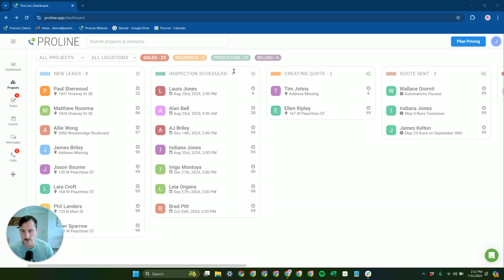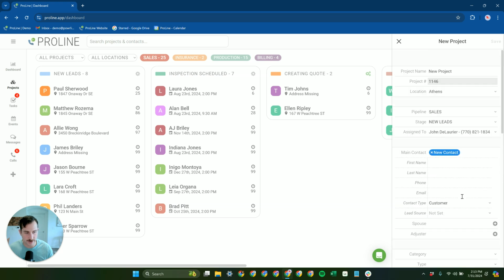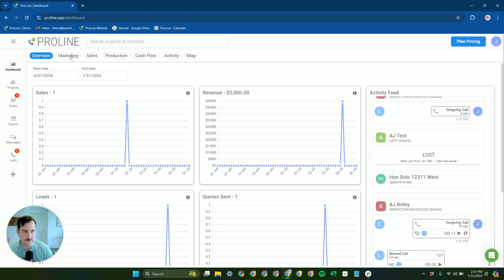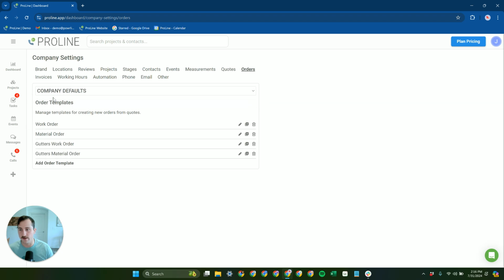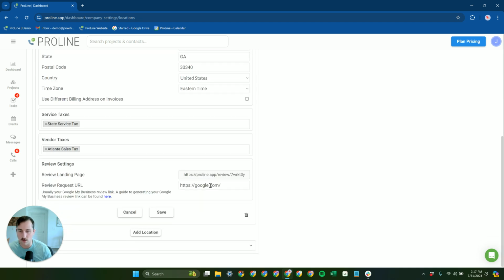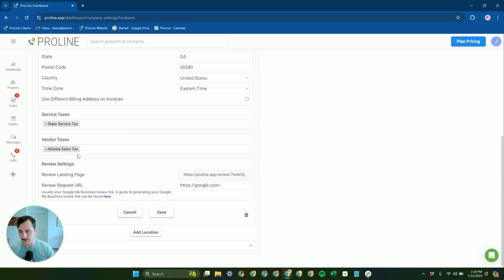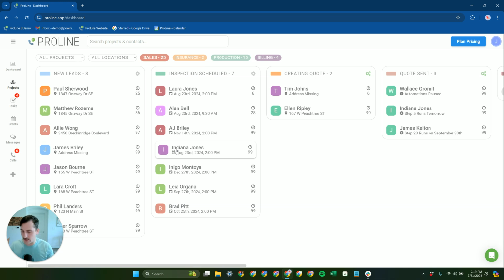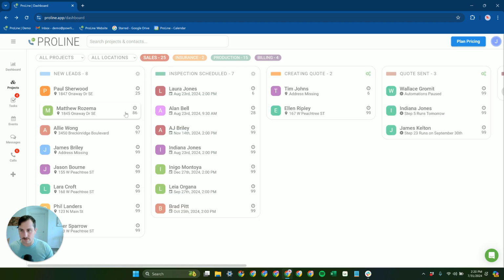ProLine CRM Multi-Location Functionality [DEMO]